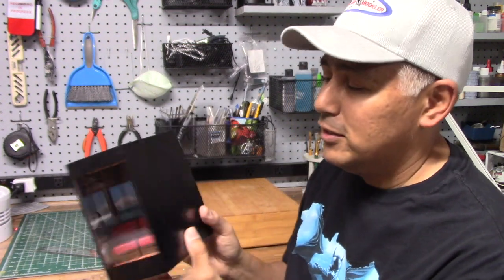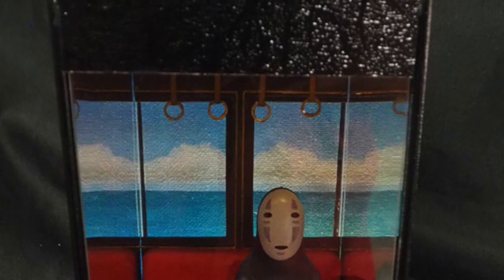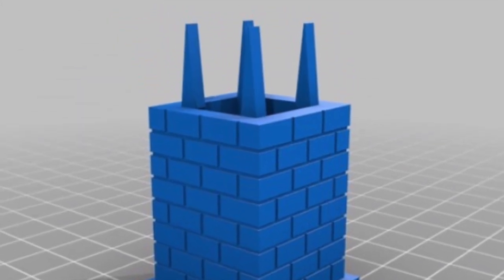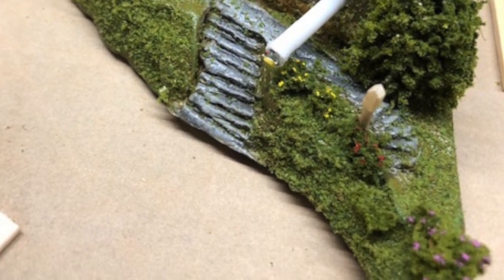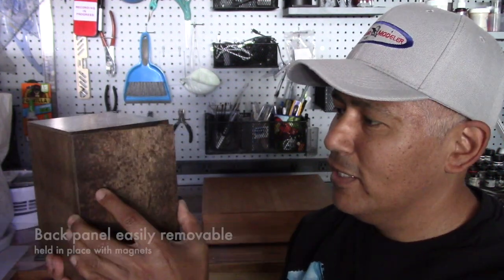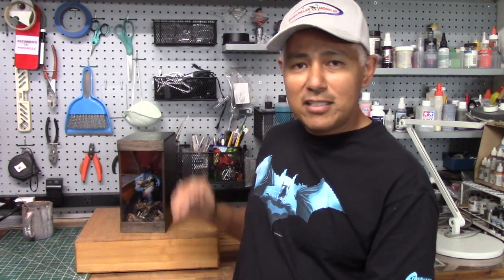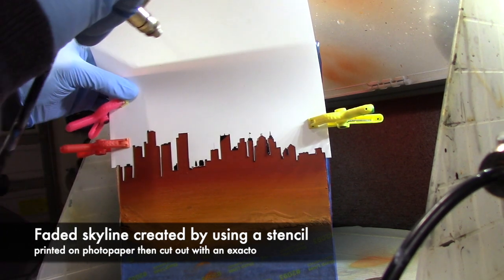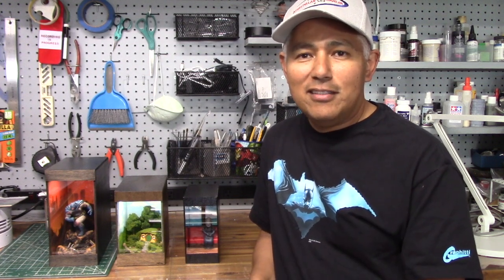Book Nook Time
In this video I share my completed book nooks inspired by Spirited Away, Lord of the Rings and the Dark Knight.  These were given as Christmas gifts and had to wait till after the holiday to post this review. Each book nook is briefly reviewed along with a description of how they were constructed.
0:00 Start
1:05 Spirited Away Book Nook
6:20 Hobbit Book Nook
12:40 Batman Book Nook

Links:
Spirited Away Kaonashi sculpt:
EvanDesigns
3 position switch